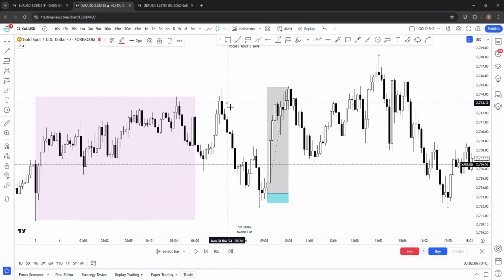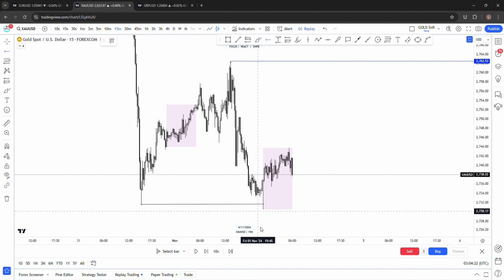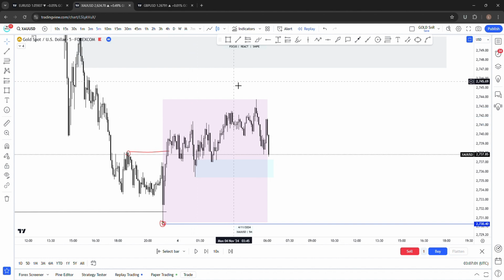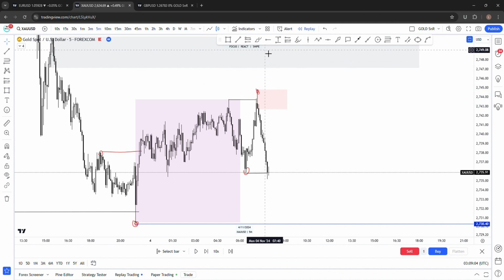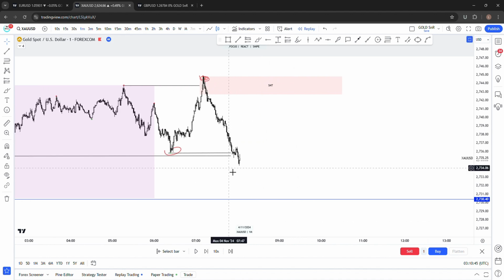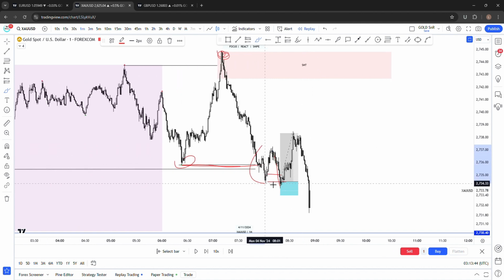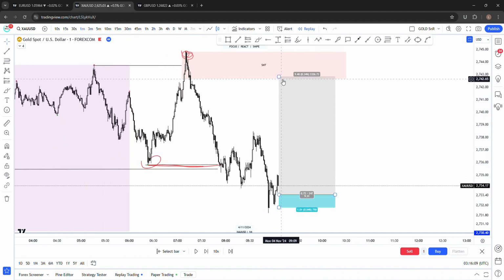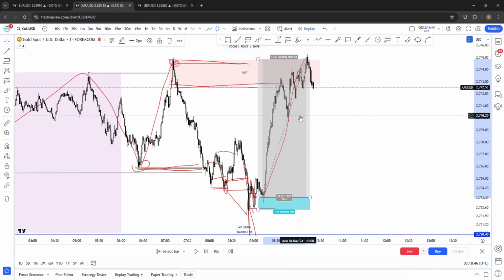SMC DOESN'T WORK | GOLD TRADE 10RR (Advanced Liquidity Trading)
Do you also think SMC doesn't work anymore? Watch how I caught this GOLD 10RR trade, escaping all the SMC traps that were presented!
Intraday trading channel
Trusted Brokers I Use:
Broker 1: Raw Spread Account